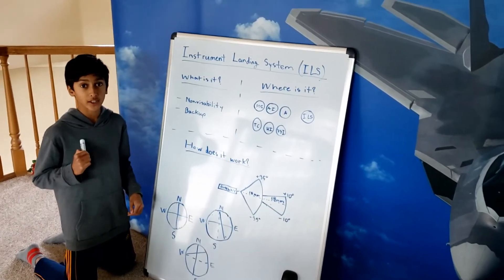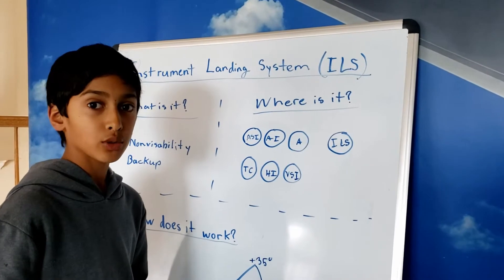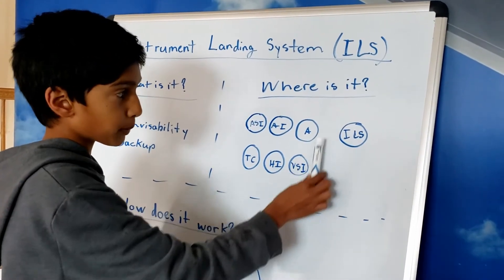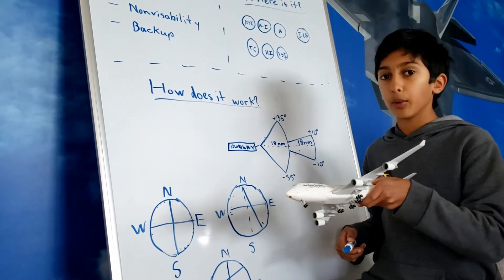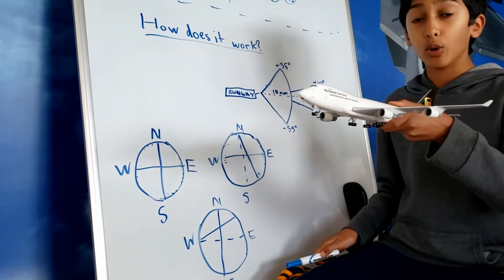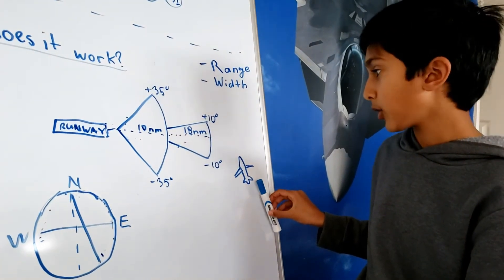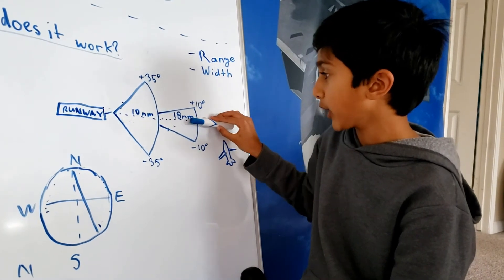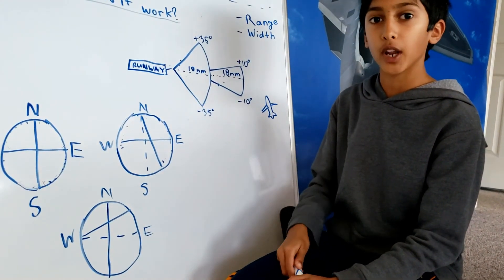Flight School: ILS Overview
An overview of the Instrument Landing System (ILS) -  a precision runway approach aid based on two radio beams which together provide pilots with both vertical and horizontal guidance during an approach to land